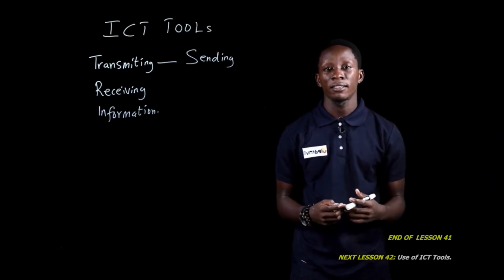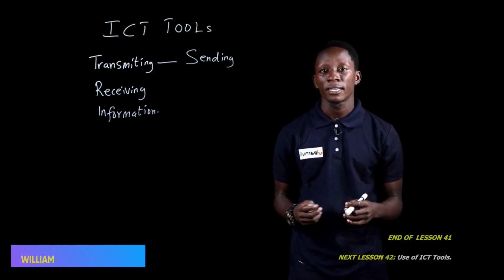Lesson 41 ICT Tools